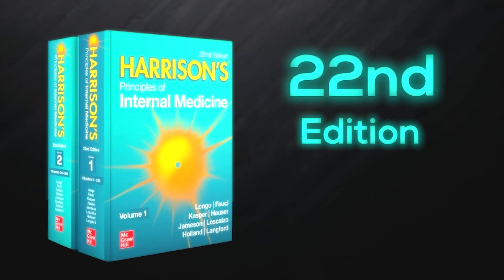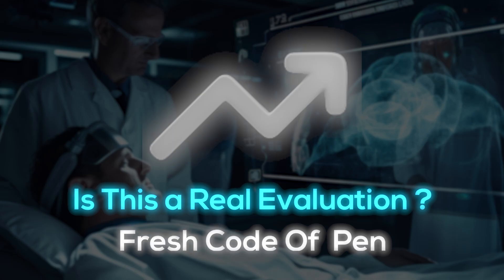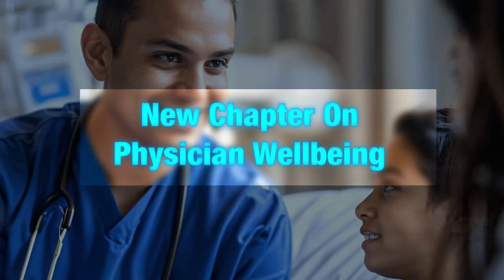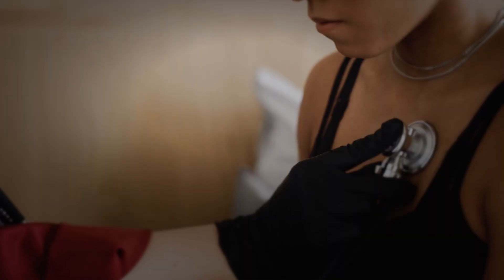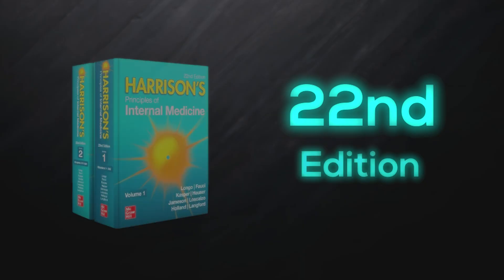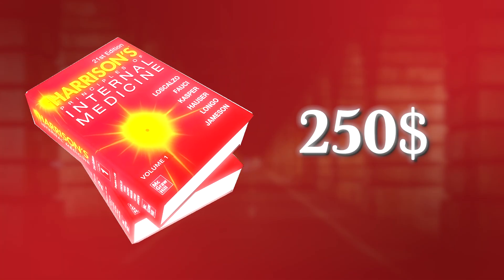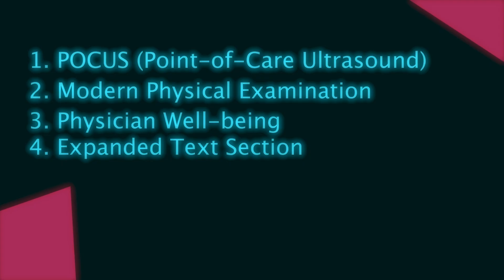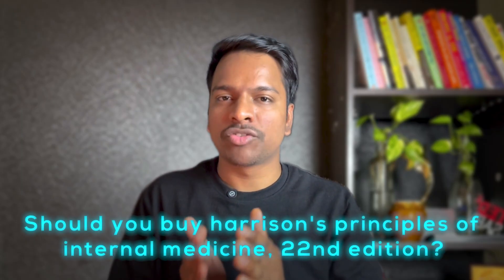Don’t Buy Harrison’s 22nd Edition Until You See This!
The 22nd edition of Harrison’s Principles of Internal Medicine is here — but is it really worth the $250 price tag? In this video, I break down exactly what’s new, what’s actually useful, and whether YOU should upgrade or stick with your current resources.

We’ll go through the biggest changes, from brand-new chapters like POCUS and AI in medicine to major guideline updates, and compare it head-to-head with tools like UpToDate. By the end, you’ll know exactly whether it’s worth your money.

⏱ Timestamps
00:00 – Intro – The $250 question: Upgrade or not?
01:08 – Establishing Credibility – Why I’m skeptical of new editions
02:15 – What’s Actually New? – Major structural overhaul & brand-new chapters
04:32 – POCUS & Modern Physical Exam – Landmark additions
06:10 – Guideline Updates – Cardiology, Sepsis, Oncology & more
07:28 – Future-Facing Topics – AI, Machine Learning, Network Medicine
08:35 – Harrison’s vs UpToDate & Amboss – Which should you use?
10:02 – Should You Upgrade from 21st Edition? – Who benefits most
11:20 – Final Verdict – Pre-clinical students, clinical years, residents, practicing clinicians
13:00 – Conclusion & My Recommendation – Why this is the best Harrison’s yet
14:10 – Call to Action – Comment, subscribe & check out my Harrison Simplified book

🔗 Resources & Links
📖 Harrison Simplified Book – A streamlined, exam-focused version of Harrison’s for theory & entrance prep

🎯 Who this video is for:

Medical students (pre-clinical & clinical years)

Residents in Internal Medicine & related specialties

Practicing clinicians who want to stay updated

Anyone deciding between textbook vs. digital tools

Ask ChatGPT